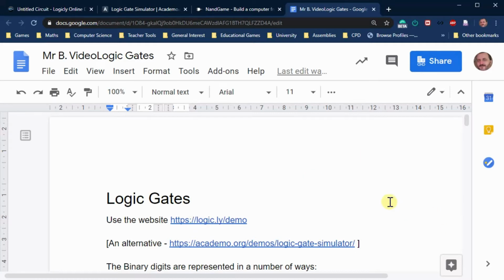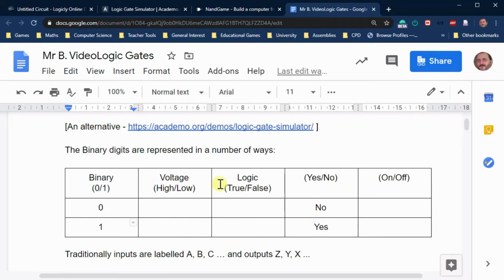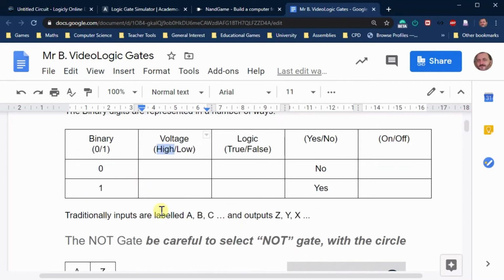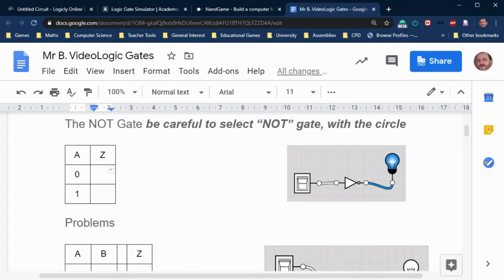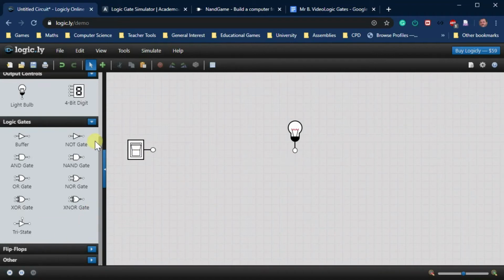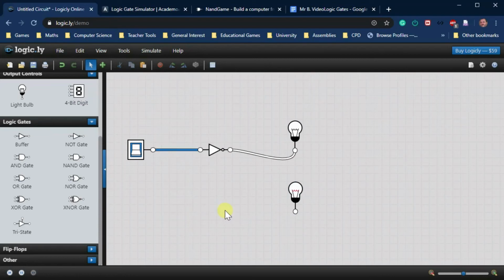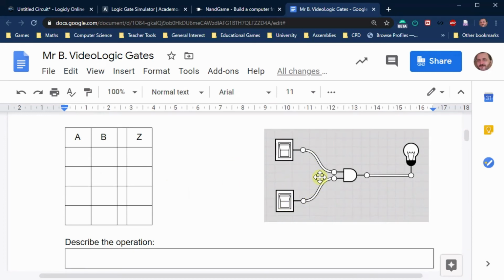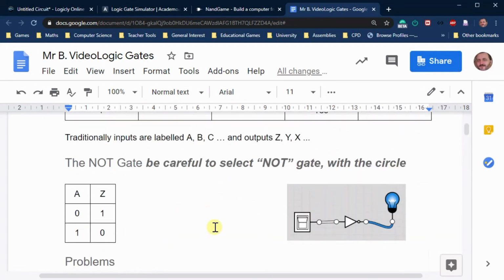CS 8 8 1Binary LogicGates1